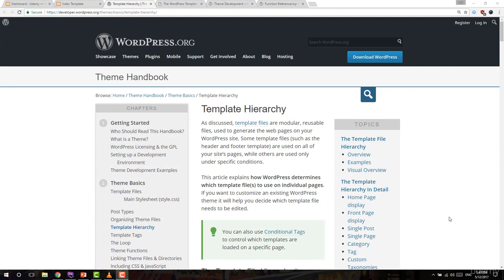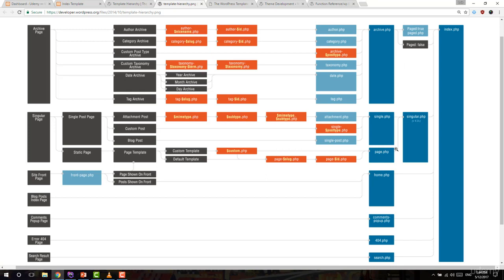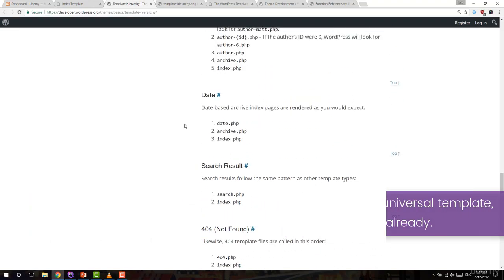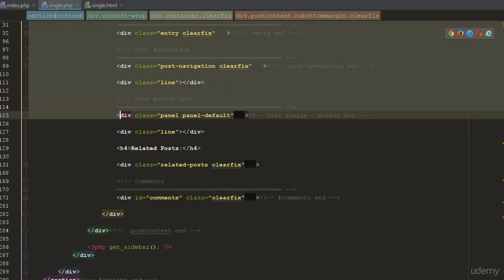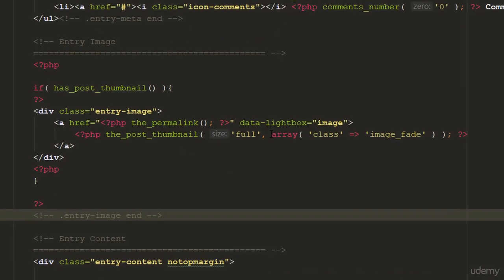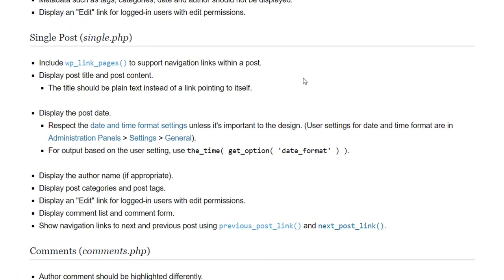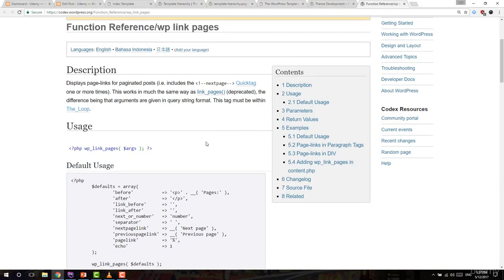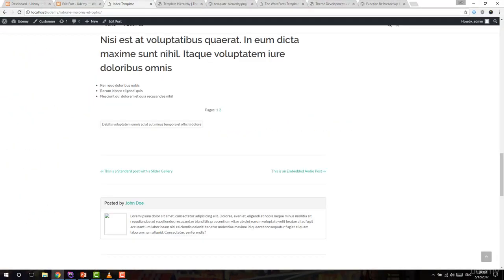017 Template Hierarchy Single Post Template